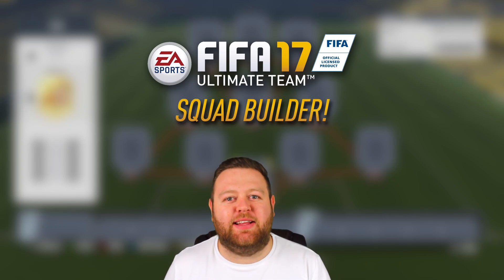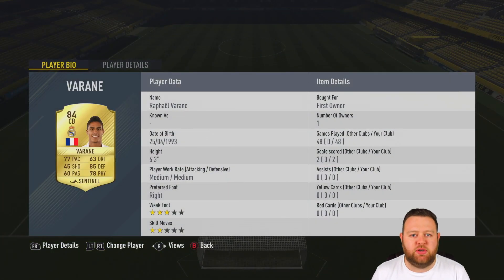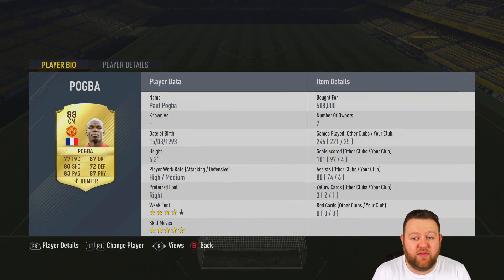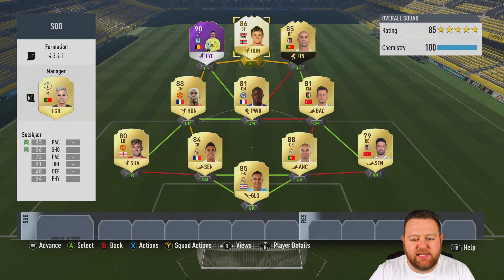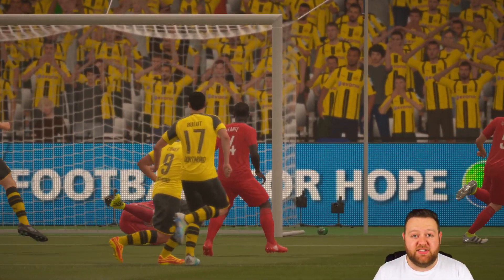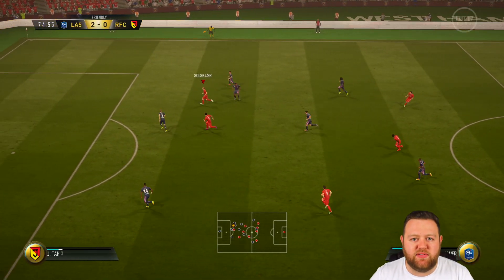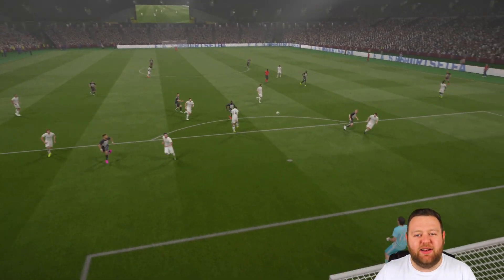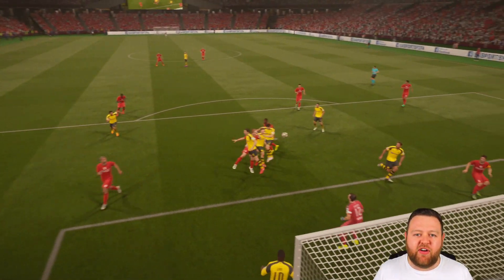PURPLE HAZARD & LEGEND SOLSKJAER SUPER SQUAD! FIFA 17 ULTIMATE TEAM!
SUPER SQUAD W/ POTM HAZARD & LEGEND SOLSKJAER!
Does the POTM hazard play well?! Is he worth it?!

�я�������������������������������я

�я�������������������������������я

�я�������������������������������я

�я�������������������������������я

Today i provide you with a fifa 17 ultimate team video. I make a FIFA 17 ULTIMATE TEAM 1 MILLION COIN SQUAD BUILDER featuring the new FIFA 17 90 rated SBC POTM Hazard! We also try out a new FIFA 17 legend Ole Gunnar Solskjaer! What a beastly team!

Past and Present Ibrahimovic Squad Builder!

FIFA 17 POTM HAZARD
FIFA 17 90 HAZARD
FIFA 17 90 POTM HAZARD
FIFA 17 NEW LEGENDS
FIFA 17 86 SOLSKJAER

Artist -
��_ Follow DEAF KEV